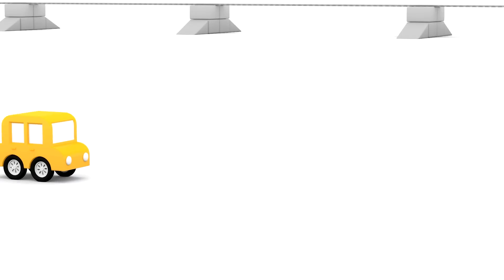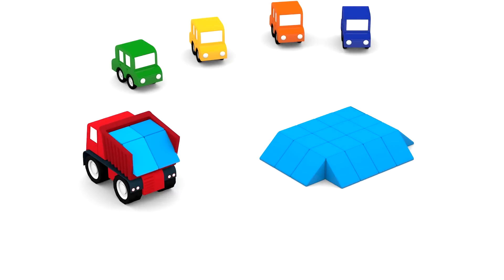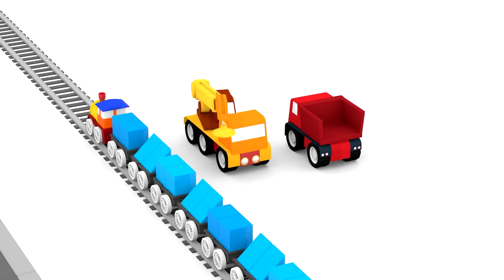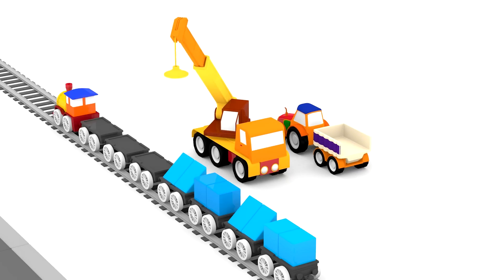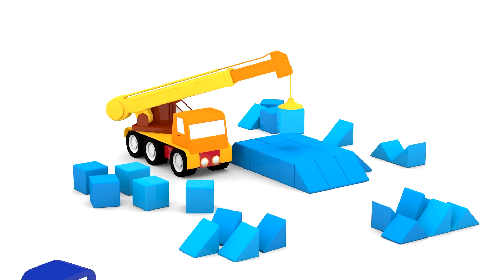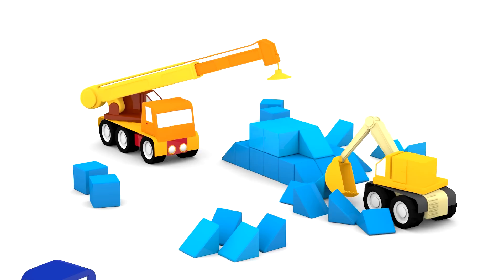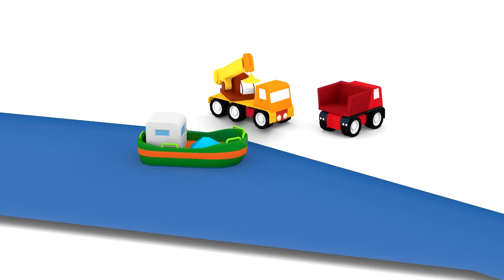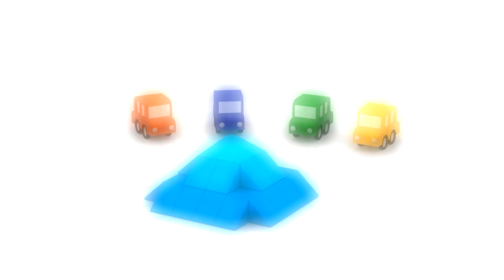Cartoon Cars - PRETTY PYRAMIDS! - Construction Demo! Childrens Cartoons Videos for Kids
Cartoon Cars are Building a BIG Blue 3D Pyramid! The Magic Train, Crane, Tractor & Dump Truck are all helping but do you know all these SPECIAL SHAPES? How quickly can you guess what we were building correctly?